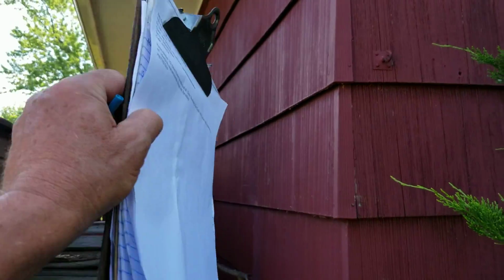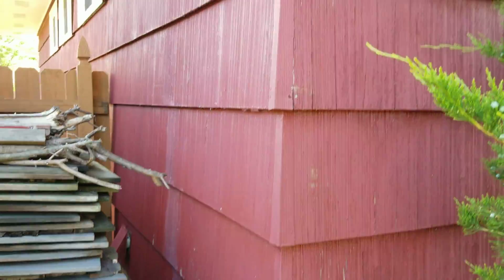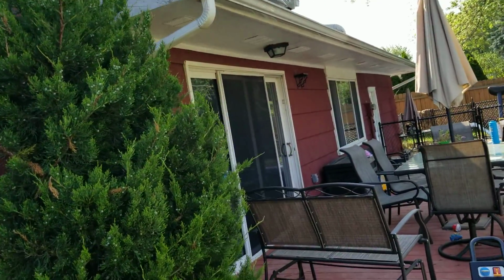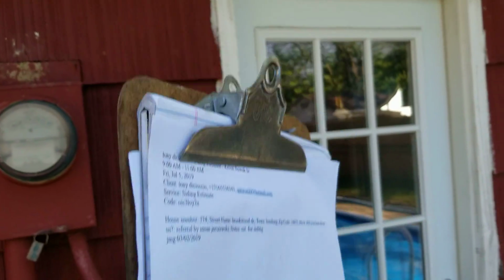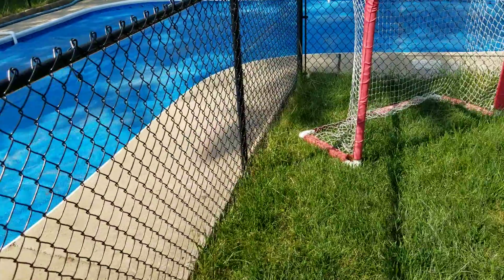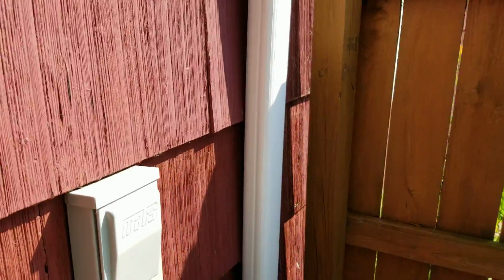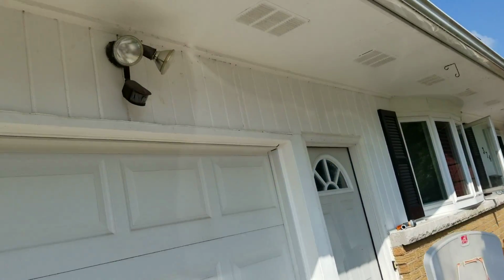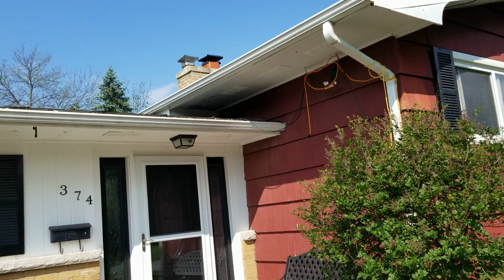Vinyl siding with options.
Getting a cost sheet laid out for difference in foam board and some accent on the walls.